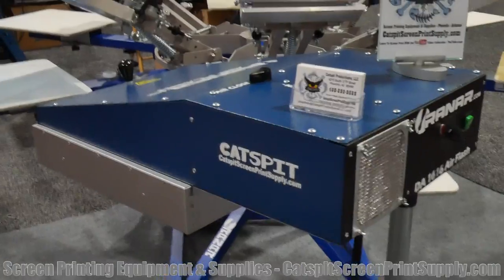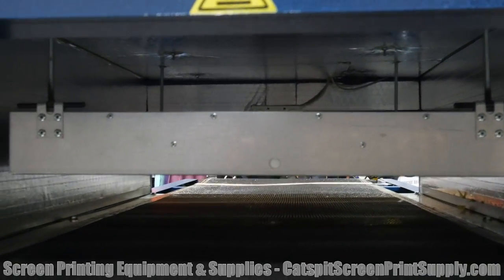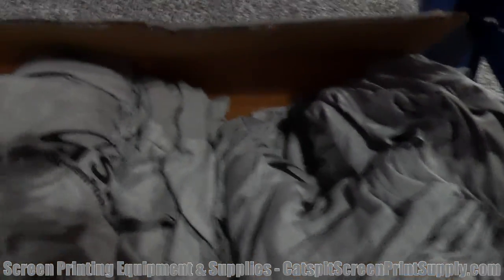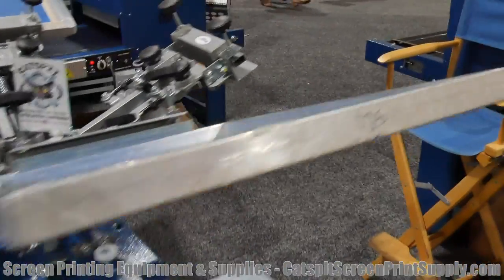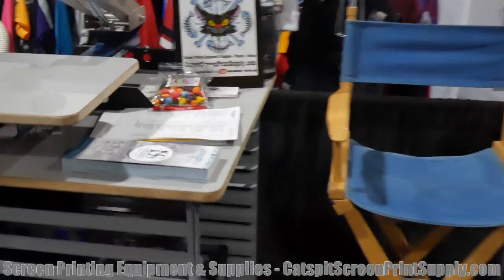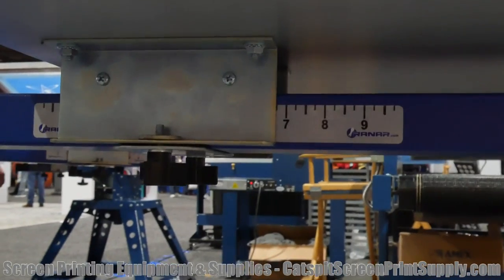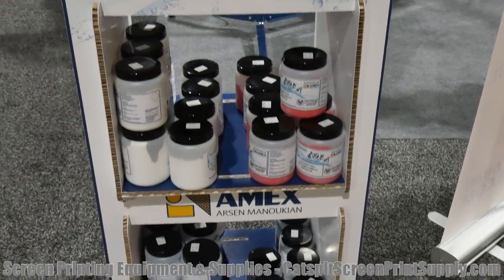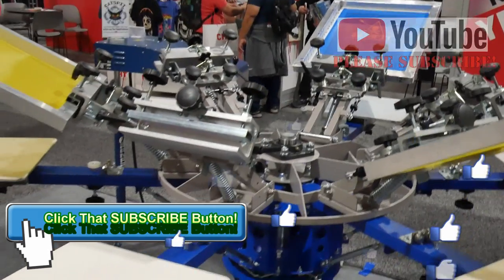Catspit In The Ranar Booth At ISS Long Beach 2019 Screen Printing Trade Show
Here’s the first ISS Long Beach trade show video from the Ranar booth. Check out the items we brought and learn about the new air flash and the new 1 color bench top press. We had an unusual booth this year but despite that we enjoyed a lot of traffic due to people coming down the long walkway from the entrance around the side of the convention center. The show was a lot of fun and I enjoyed meeting with everyone who came by for a visit. I’ll probably have another 2 or 3 videos from California and the Ranar factory of course.

Don’t forget I offer FREE SHIPPING on most screen printing equipment to commercial addresses not requiring a lift gate anywhere in the continental US and all crating or boxing fees are included in the pricing! PLUS no sales tax except in California.